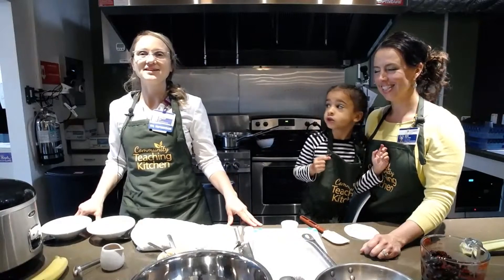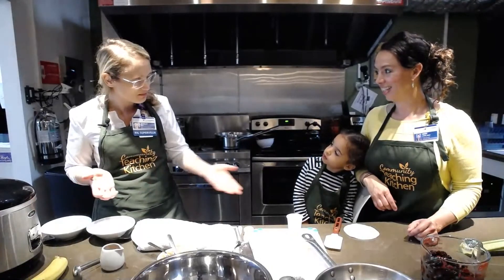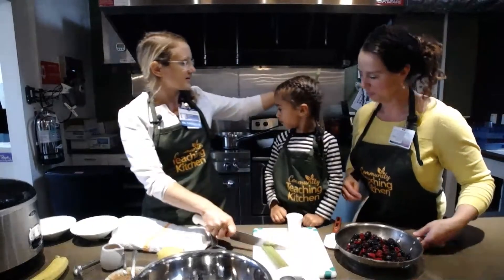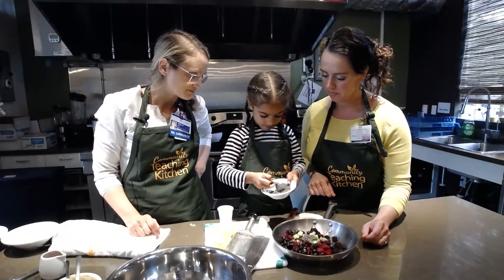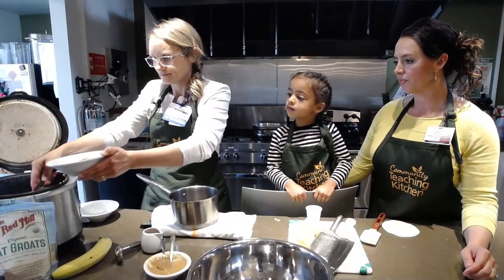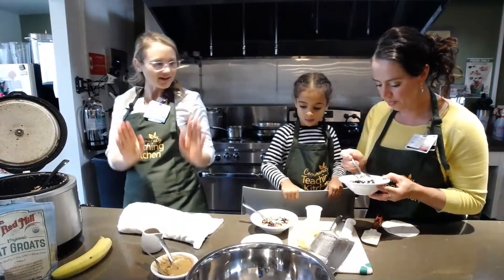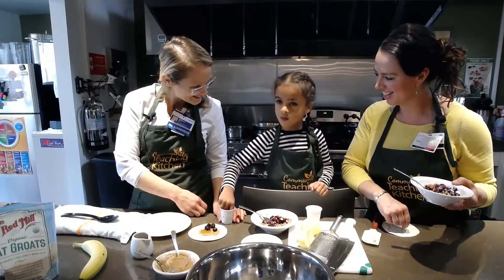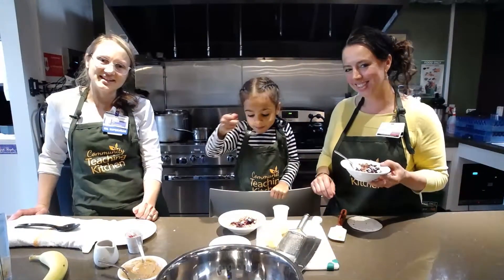Cooking Matters: The Family Kitchen